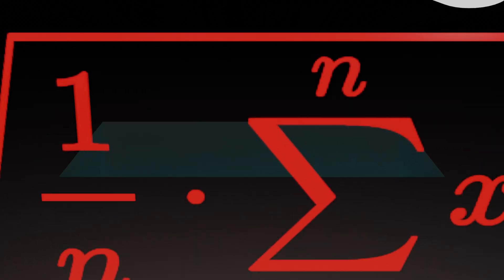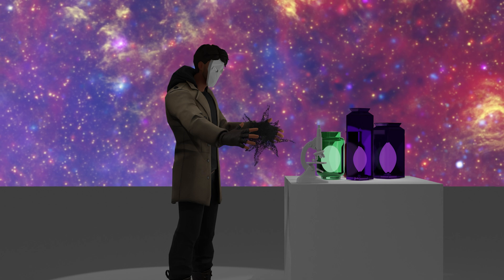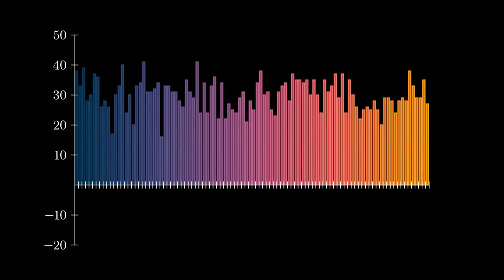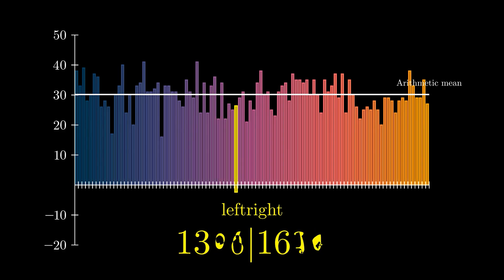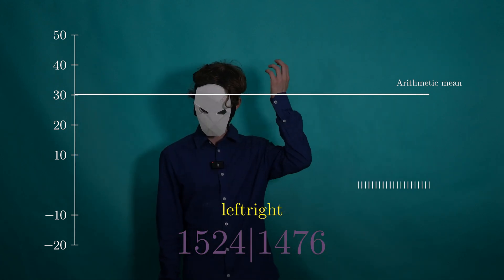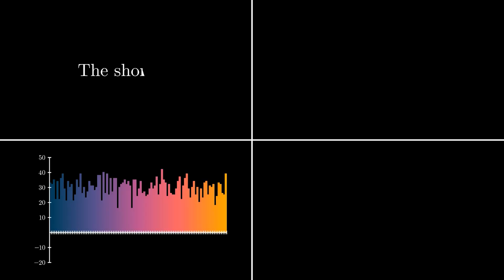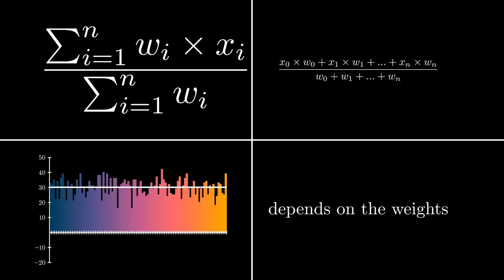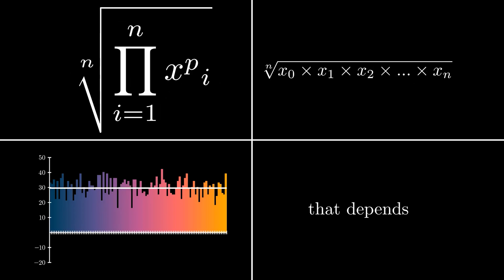Average is a lie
(In case the site don't work, use the direct link)

Once again I'd like to thank sodaguyz for allowing me to use their music in my video, here are the links:

Intro: 00:00
The problem: 00:21
Arithmetic mean: 00:41
Median: 00:49
mode: 01:24
Other Averages: 01:47
Conclusion: 02:46